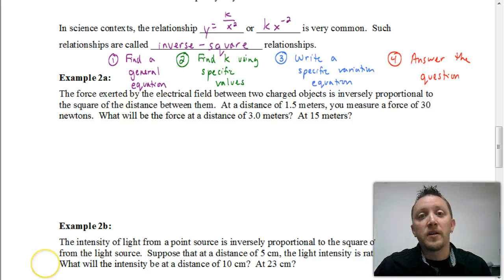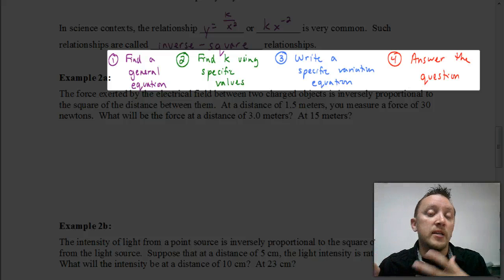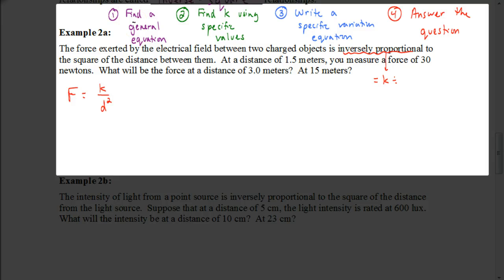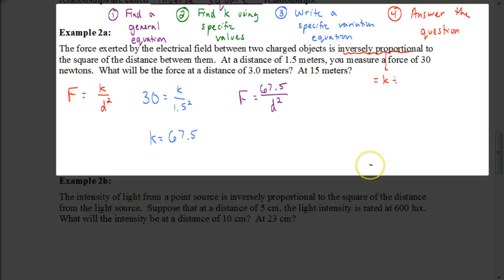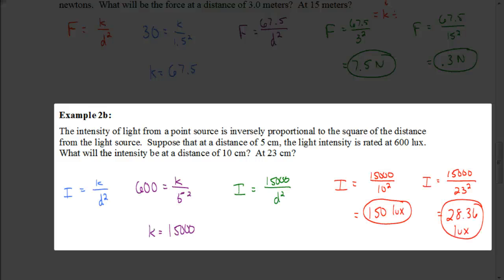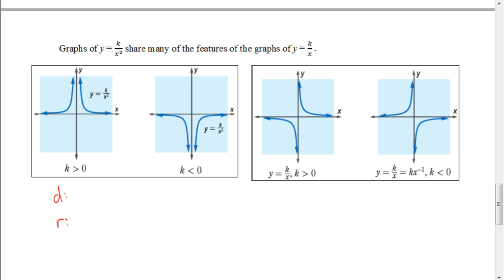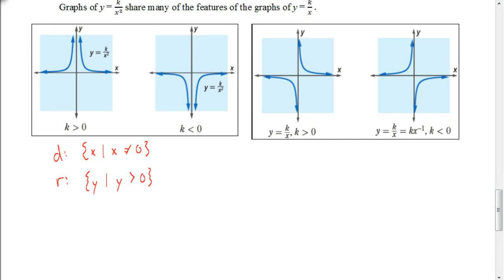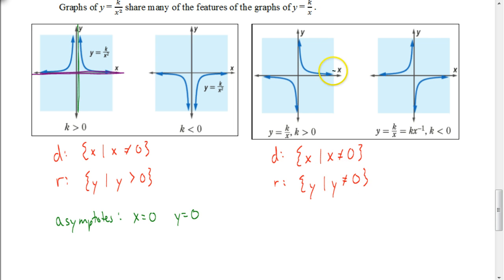Lesson 2.7 part 2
How to find the equation for an inverse-square relationship.